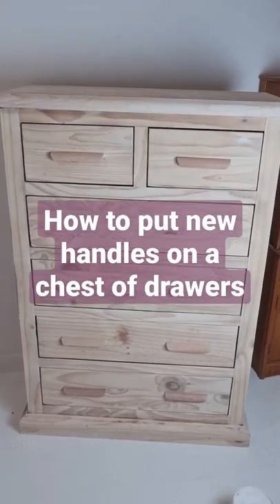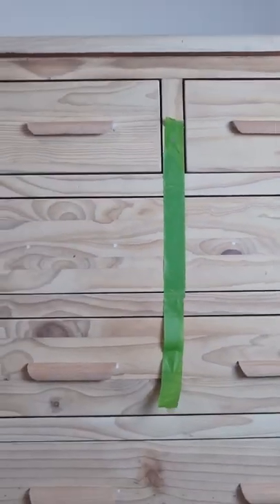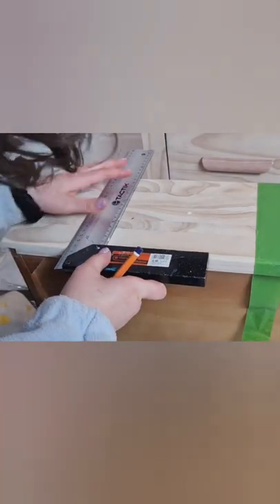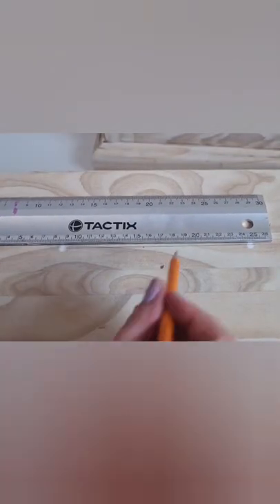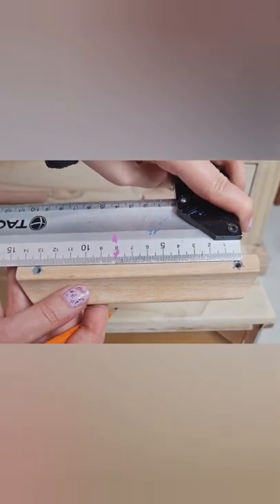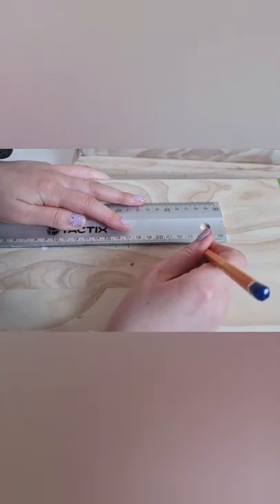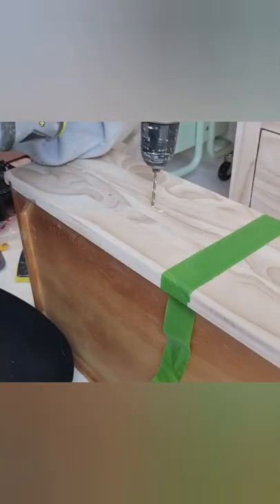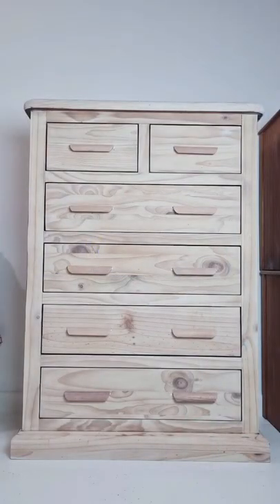how to install new handles on a chest of drawers upcycle furniture painting